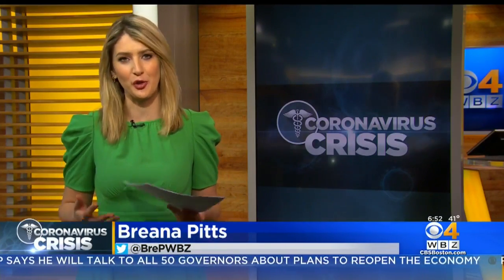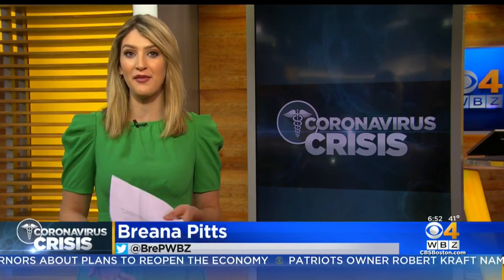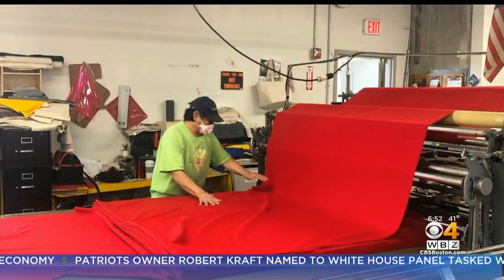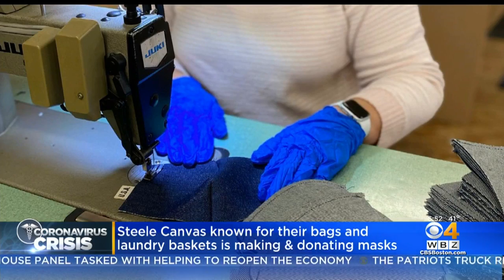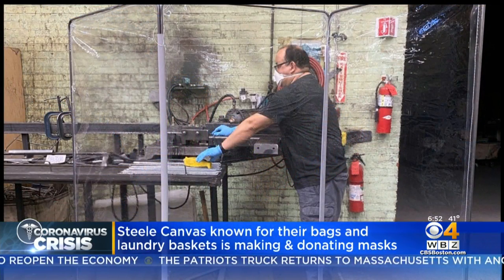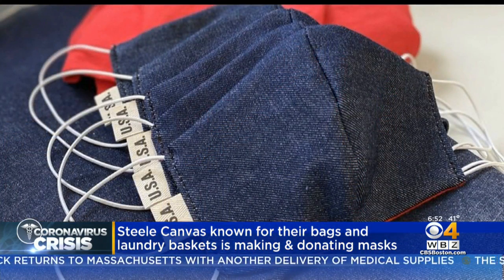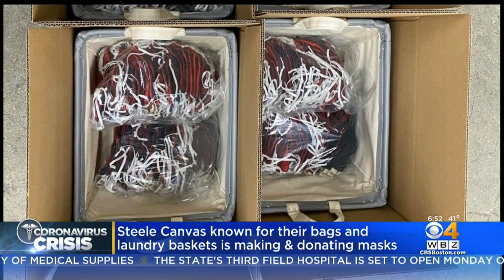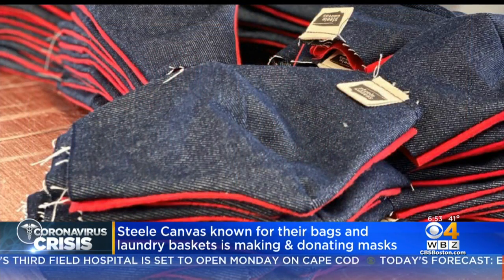Steele Canvas Shifts From Making Laundry Baskets To Keep America Moving Coronavirus Masks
Hello. Boston News channel updated every day